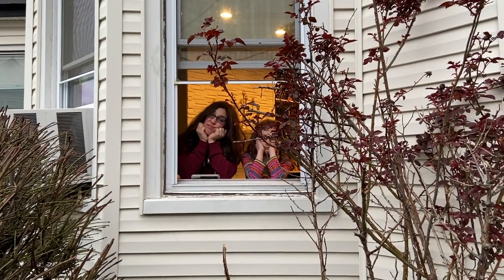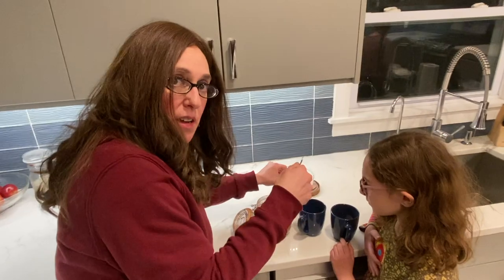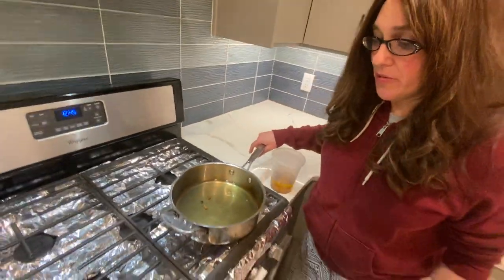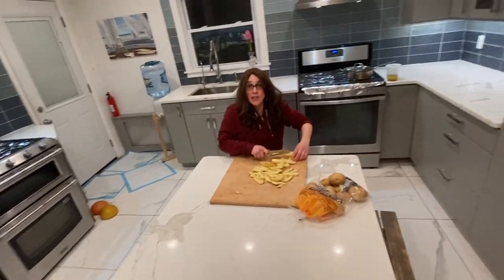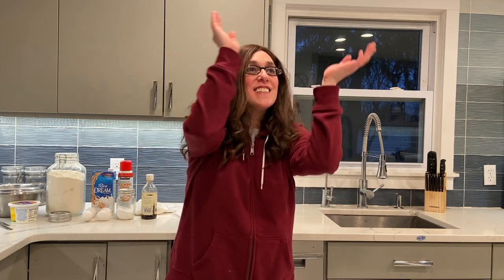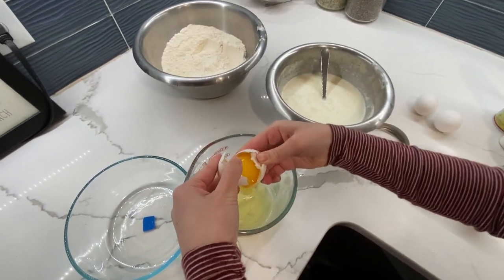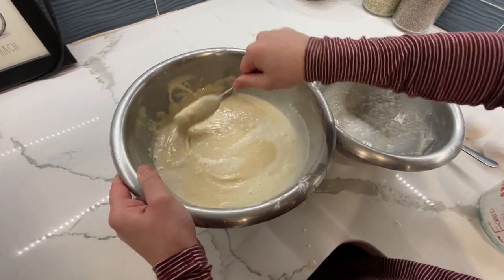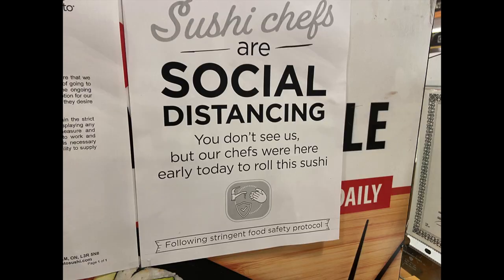Quarantine Kitchen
Comfort food recipes for your quarantine kitchen.  Hot cocoa and french fries you can make on Pesach, and fluffy, IHOP-like pancakes for after Pesach.  Let me know how yours turned out!     Recipe:

Fluffy IHOP-like Pancakes

3 C flour
4 Tbsp suger (confectioners or regular)
4 tsp baking power
1 tsp salt
2 1/2 c milk (or parve substitute)
8 Tbsp melted butter
1 tsp vanilla extract
2 egg yoks
6 egg whites
1/2 tsp cream of tartar